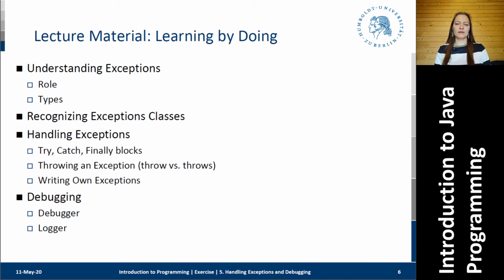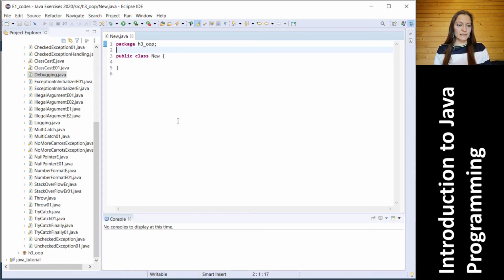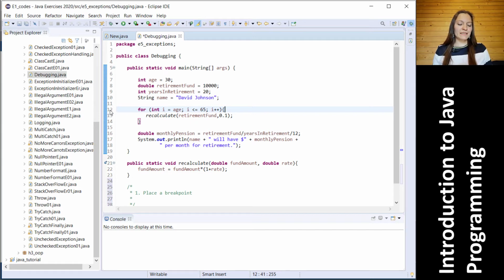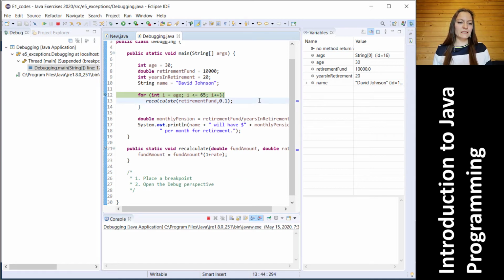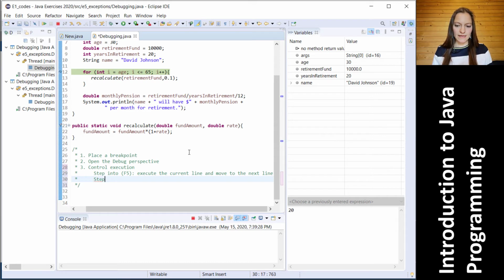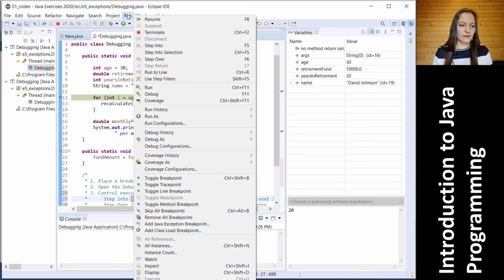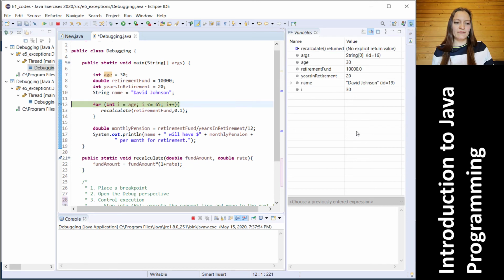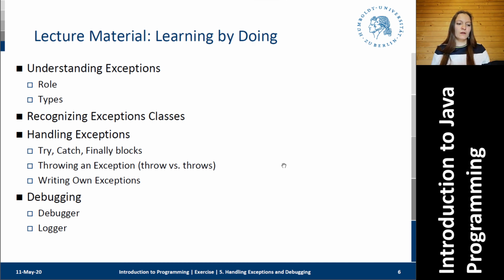JAVA - E5 - Exceptions and Debugging - Part 4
This part of the Exercise covers: Debugging.